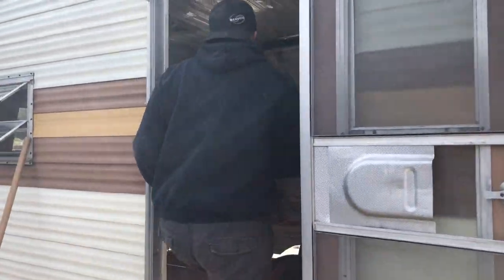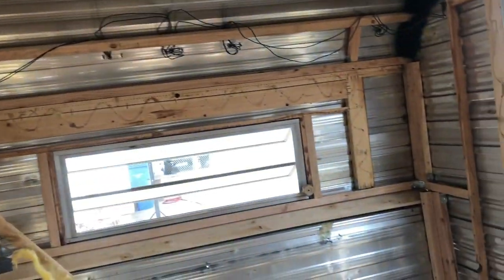Re-framing our 10 ft. Vintage Trailer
In this video Mike rebuilds all the framework inside Gopher for a newer, more sturdy structure.